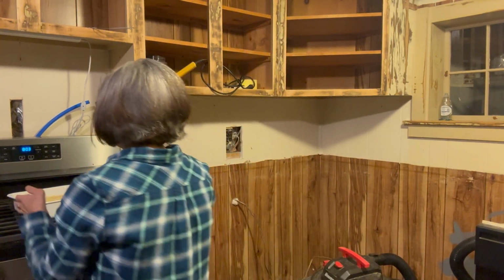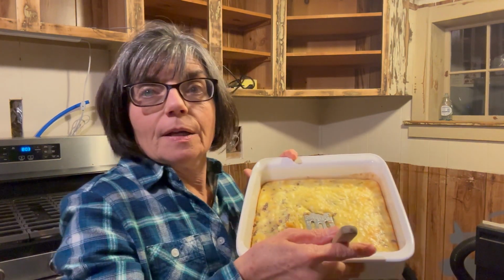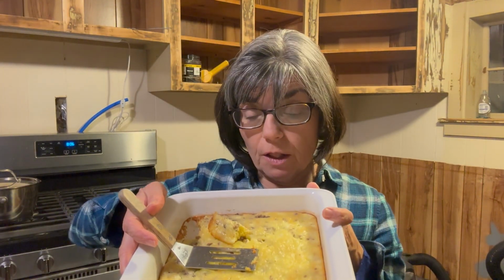Greek Lamb sausage and feta egg bake--a twist on Mom's Italian recipe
You can make delicious, healthy and affordable food, it's simple and easy and I am here to show you how!

I'm Tresa, Christian Health & Fitness Coach, I grew up in a big Italian family and learned to love cooking and eating from an early age, I love sharing delicious healthy food with family and friends and now I am here to share with you too!